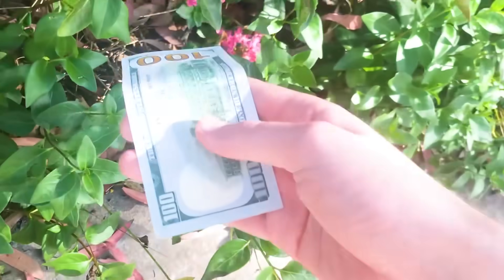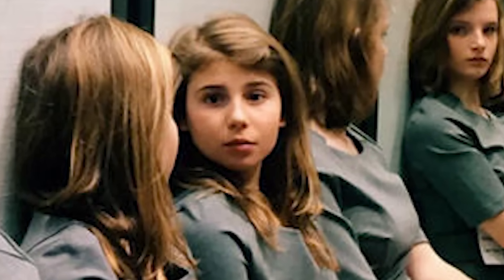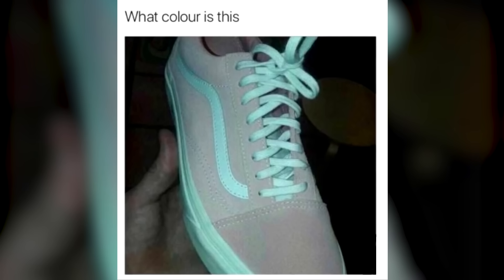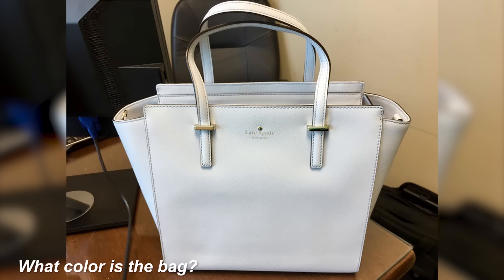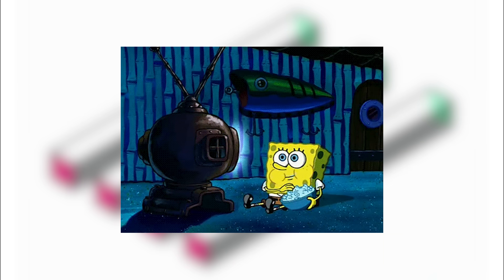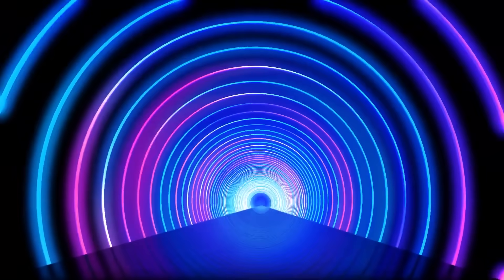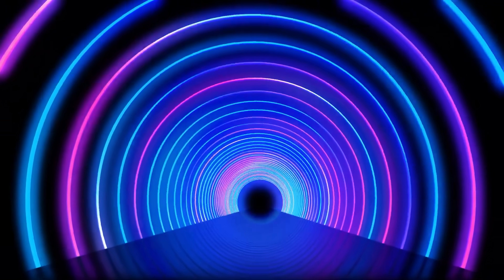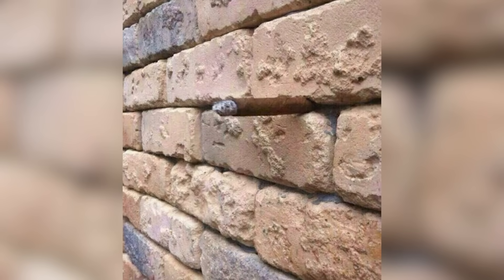Optical illusions that make you feel like you're flying..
In this video we take a look at the best optical illusions and mind tricks. Can you solve these impossible riddles like a genius? We also take a look at an optical illusion that will make you see things and even one that will make you fall asleep.

this video will make you feel sleepy..